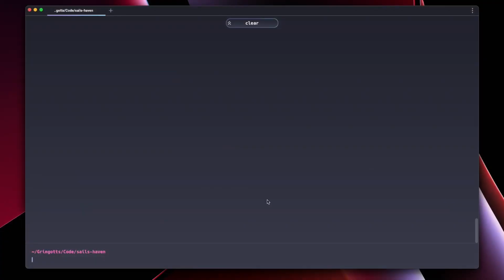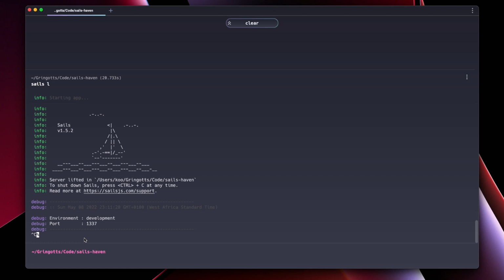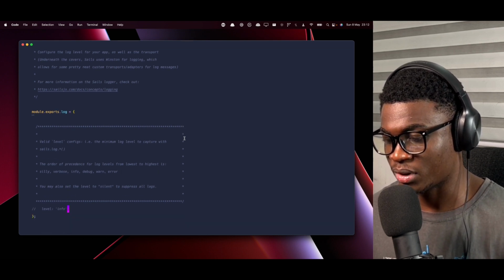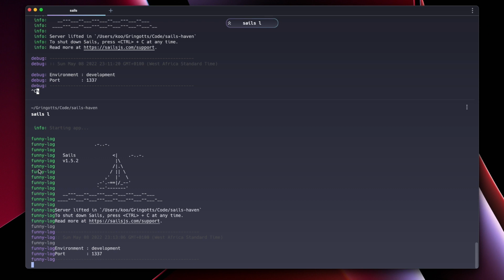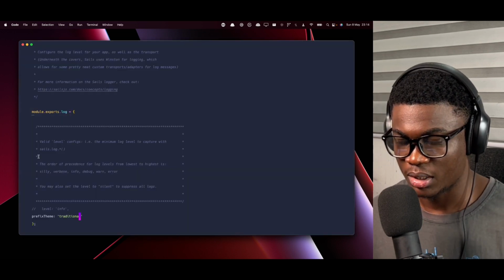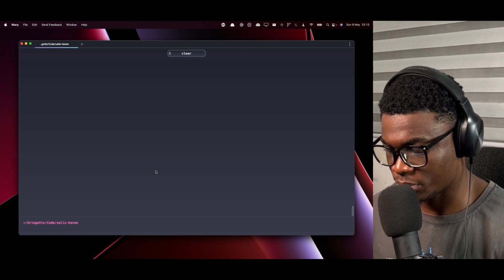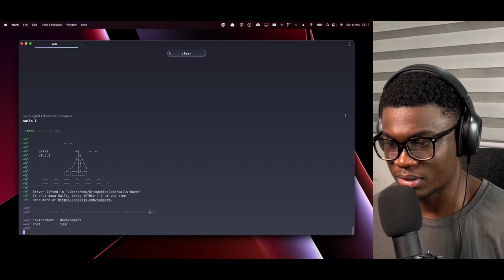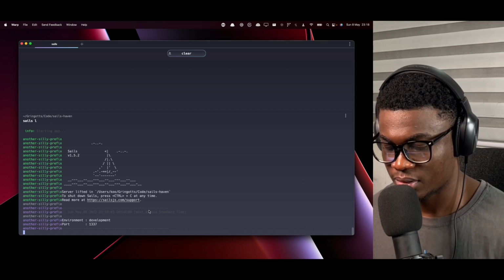Modifying Sails log prefix with prefix themes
Do you know you can modify the log prefix you get when you log something in a Sails application? In this screencast, we see how to modify your Sails log with prefixThemes.